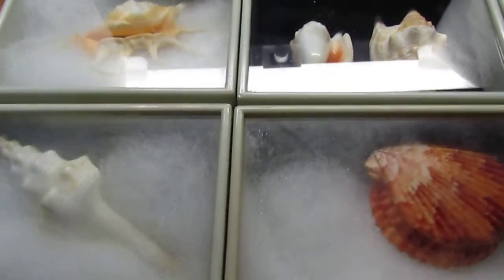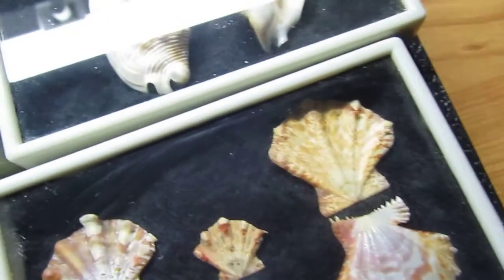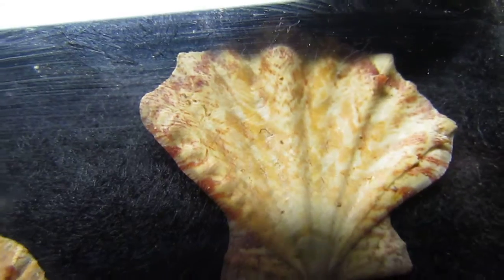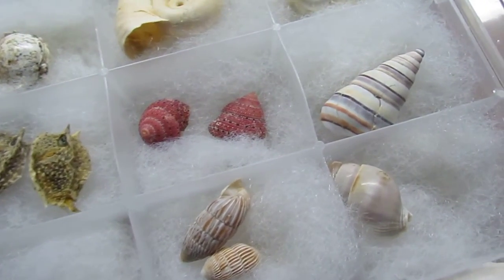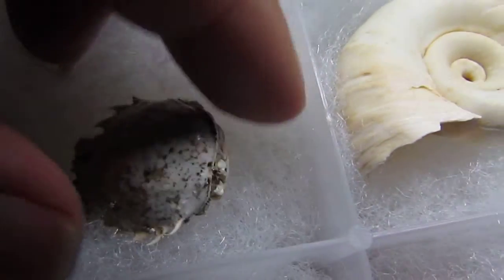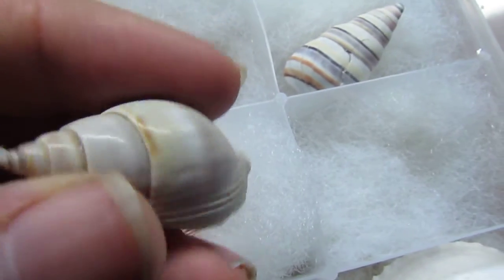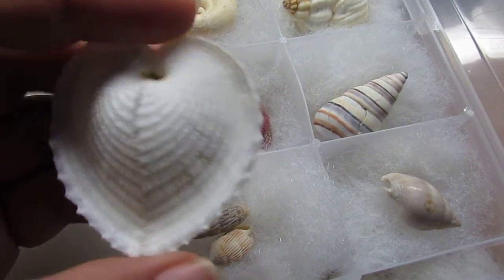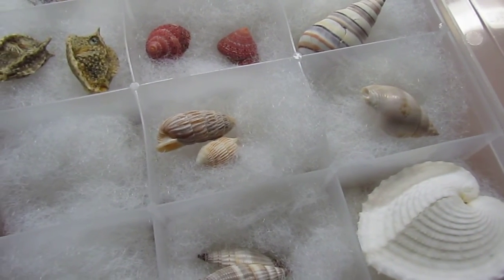vid 12 of my shell collection